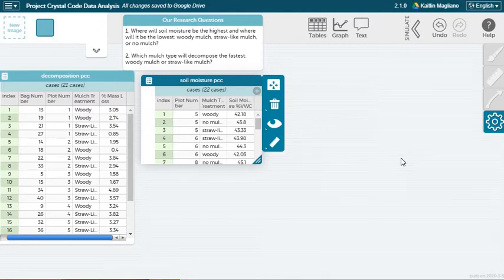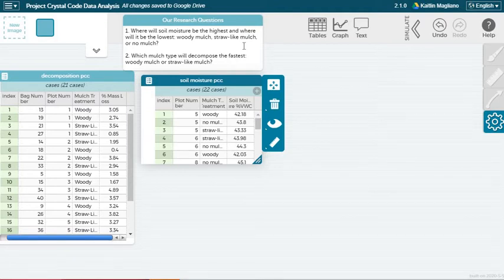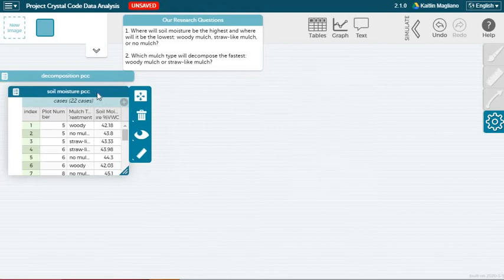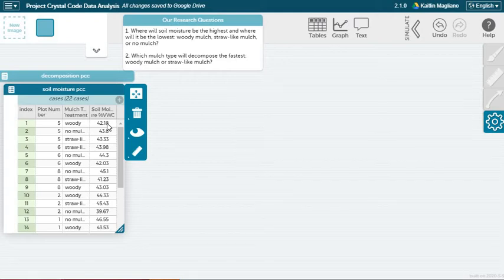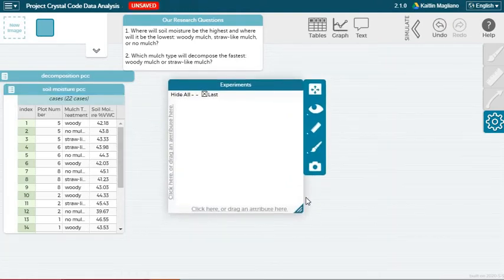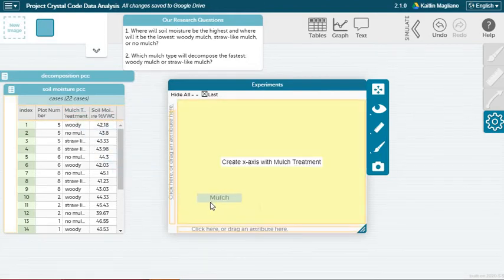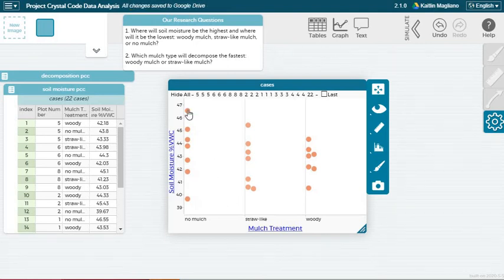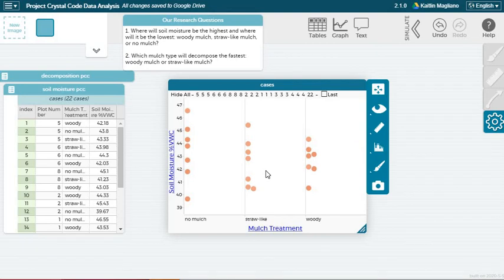Project Crystal Code | Session 11: Investigation, Slide 4